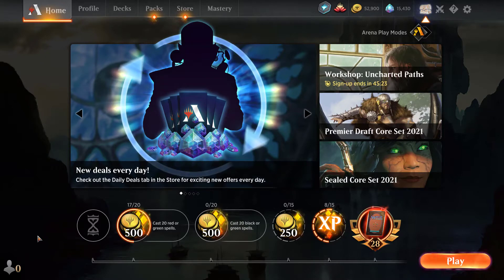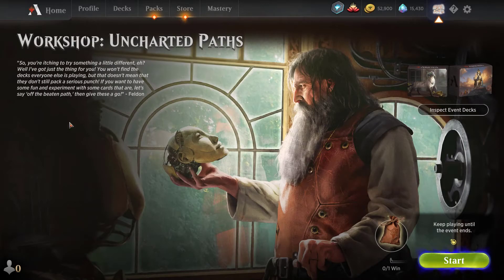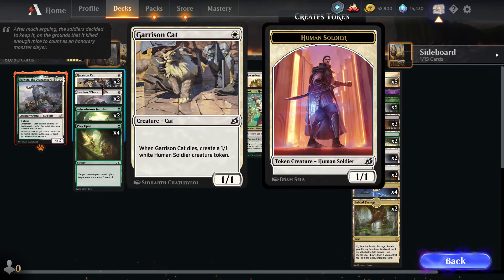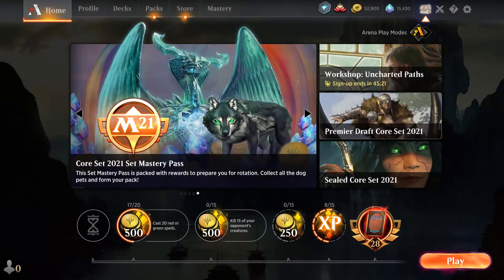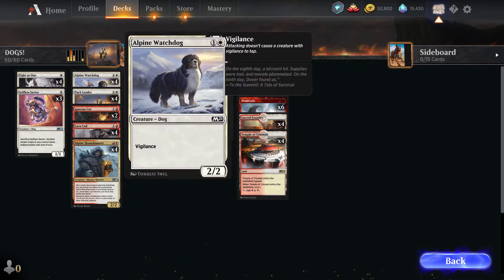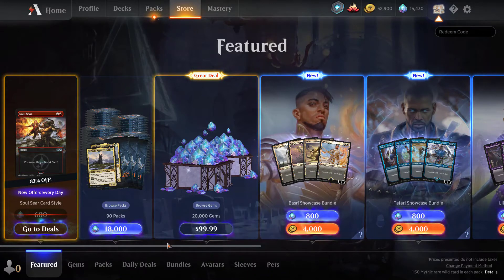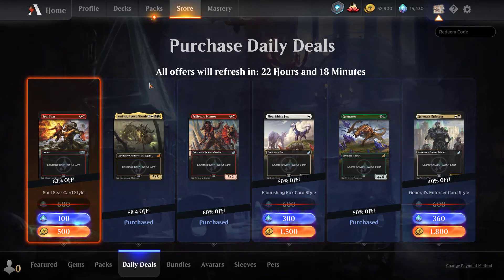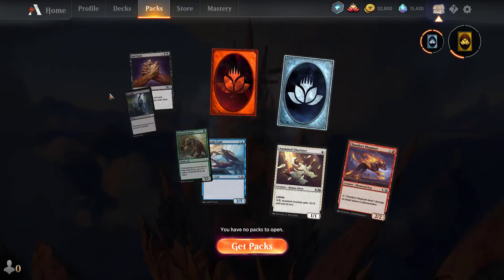Daily Review July 7 2020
Checking out Magic: The Gathering Arena's store, events, and sales to let you know what's worth doing today.  Watch, see and save your hard earned gold and gems for the stuff that matters!